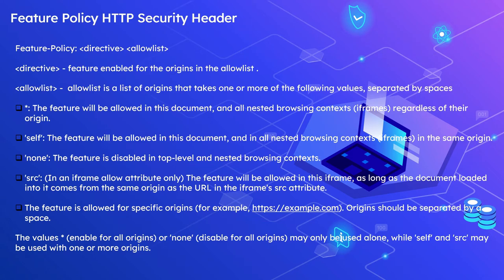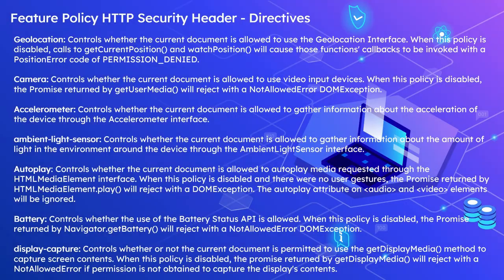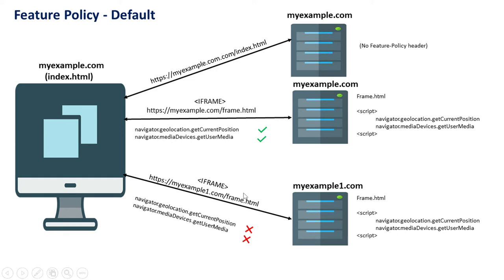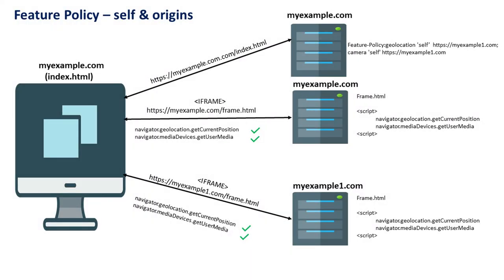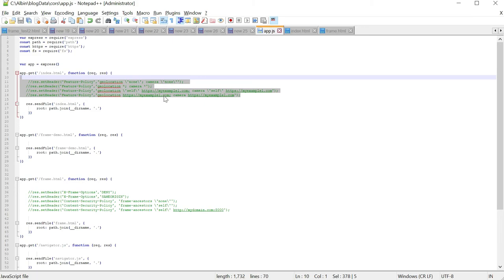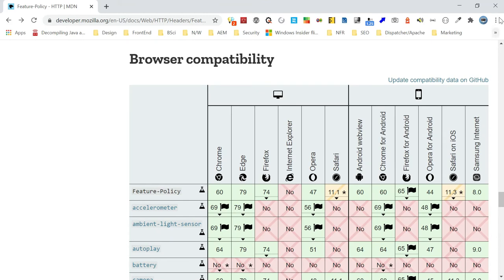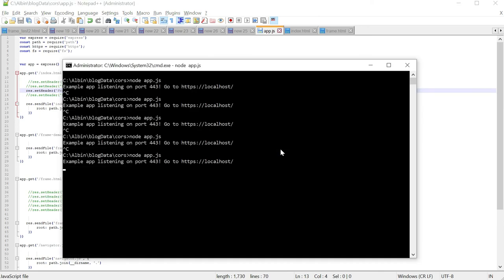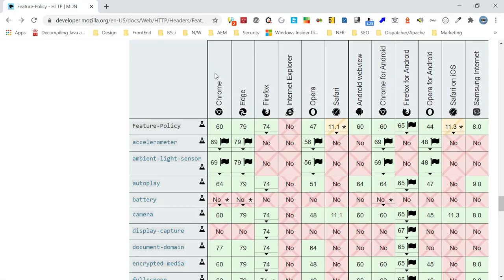What is Feature Policy HTTP Security Header?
Feature Policy HTTP Security Header tells the modern browsers which browser features are allowed or denied. Feature Policy allows web developers to selectively enable, disable, and modify the behavior of certain APIs and web features in the browser.

Feature Policy allows you to control which origins can use which features, both in the top-level page and in embedded frames.

Feature-Policy: directive allowlist

directive - feature enabled for the origins in the allowlist .

allowlist -  allowlist is a list of origins that takes one or more of the following values, separated by spaces

*: The feature will be allowed in this document, and all nested browsing contexts (iframes) regardless of their origin.

'self': The feature will be allowed in this document, and in all nested browsing contexts (iframes) in the same origin.

'none': The feature is disabled in top-level and nested browsing contexts.

'src': (In an iframe allow attribute only) The feature will be allowed in this iframe, as long as the document loaded into it comes from the same origin as the URL in the iframe's src attribute.

The feature is allowed for specific origins (for example, @). Origins should be separated by a space.

The values * (enable for all origins) or 'none' (disable for all origins) may only be used alone, while 'self' and 'src' may be used with one or more origins.

Refer @ocs/Web/HTTP/Headers/Feature-Policy for the list of directives and compatibility matrix

Feature Policy HTTP Security Header allows us to control the external iframed resources accessing the browser features, The header has now been renamed to Permissions-Policy in the spec in future we should be using permissions-policy instead of feature policy